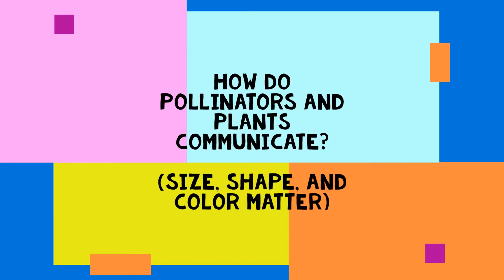Backyard Pollinators with Dr Stephanie and the Shenandoah Valley Discovery Museum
What is pollination? What pollinates what? In this video, Dr. Stephanie teaches us about the relationship between bees and other pollinators and their environment. We explore flower characteristics that attract different kinds of pollinators (color, shape and location of flower and where the nectar/pollen is).  She demonstrates nectar guides.  Plus we learn about the value of flowers for bees and what makes pollinator gardens work best – having a variety of flowers, especially natives, that bloom at different times of year. For more pollinator and bee-related activities, visit the Shenandoah Valley Discovery Museum's BEE BUZZ blog